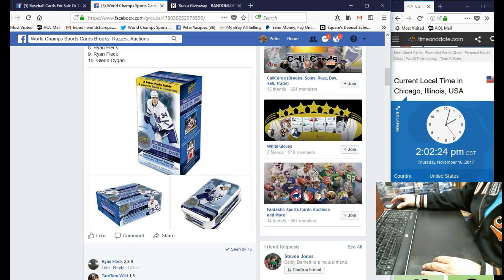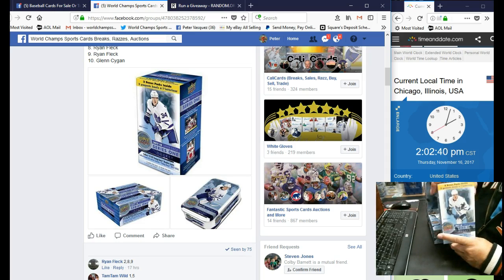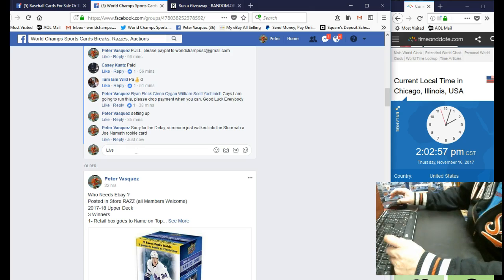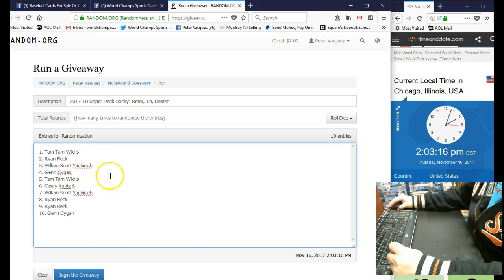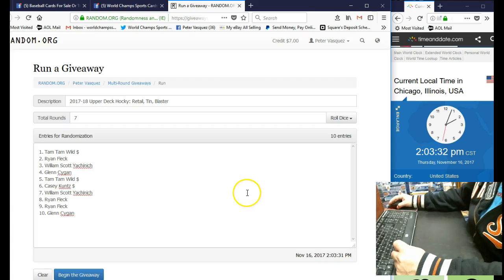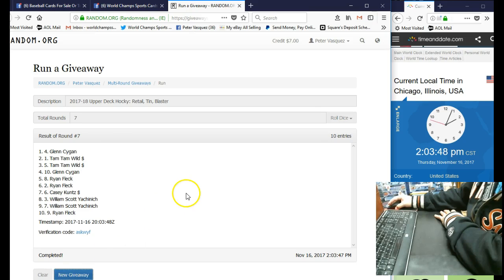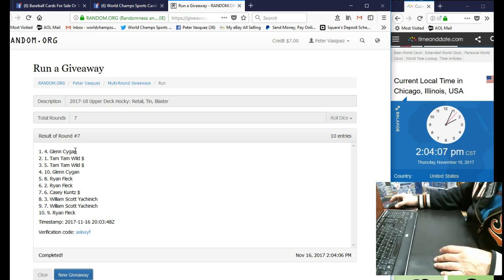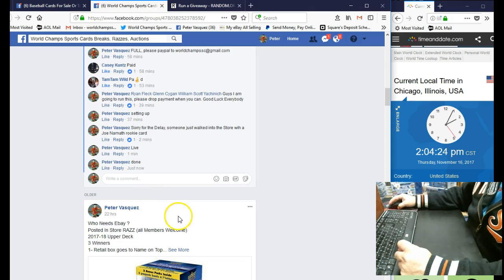2017-18 Upper Deck Retail Tin Blaster